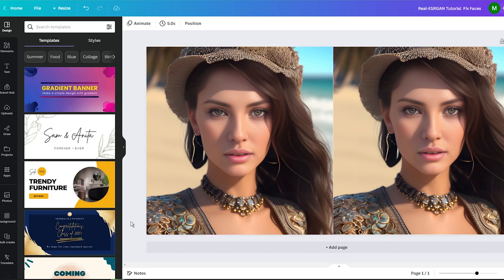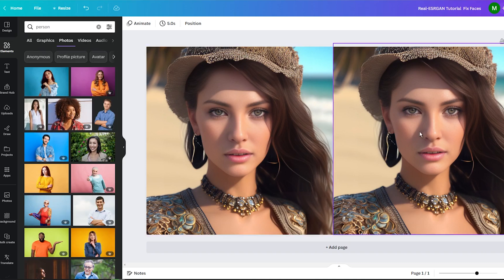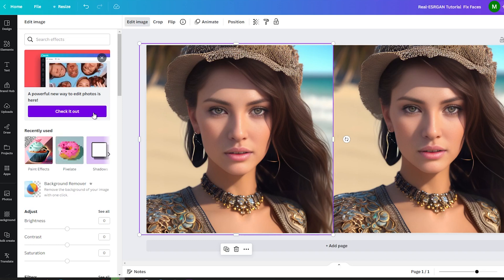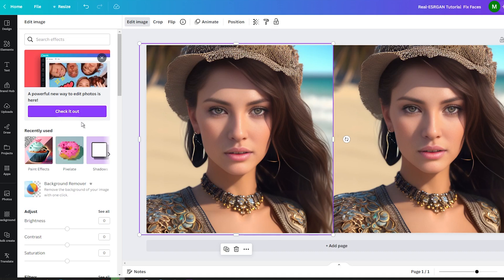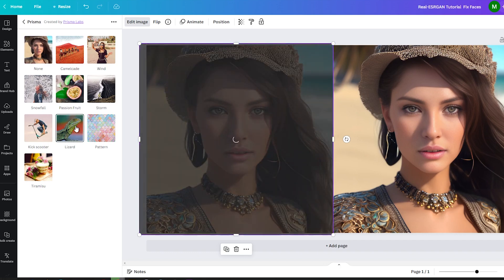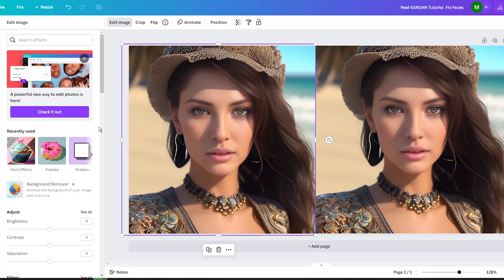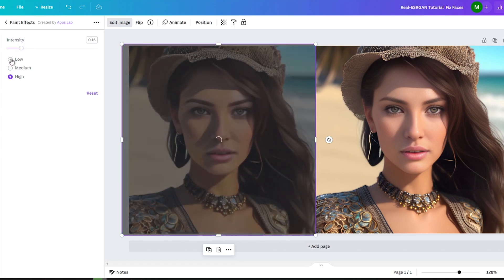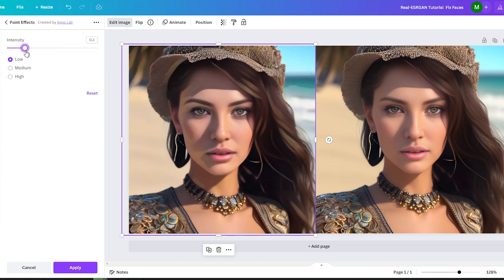How to Turn Photos into Cartoons on Canva (A Step-by-Step Canva Tutorial for Beginners)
Have you ever wanted to turn your favorite photos into cartoons? With Canva, you can easily create fun and whimsical illustrations that bring your images to life. Whether you're a beginner or an experienced designer, this step-by-step tutorial will guide you through the process of using Canva's user-friendly tools to transform your photos into stunning cartoons. So let's get started and unleash your creativity!

🖼️ FOR DESIGN

✨ AI GENERATOR

🔥 FOR ETSY

0:00 - How to turn a photo into a cartoon
0:40 - Method One
2:34 - Method Two